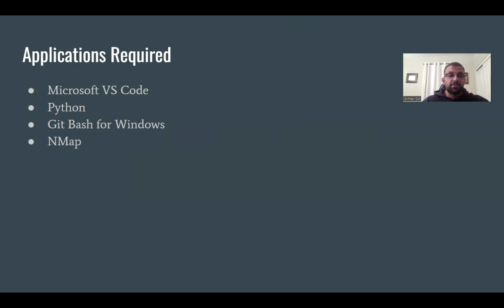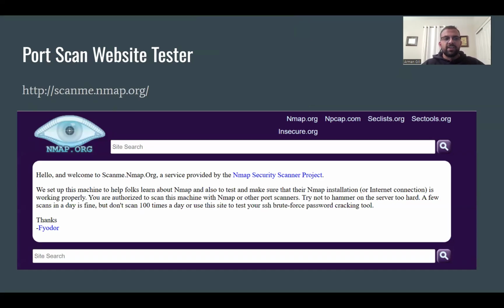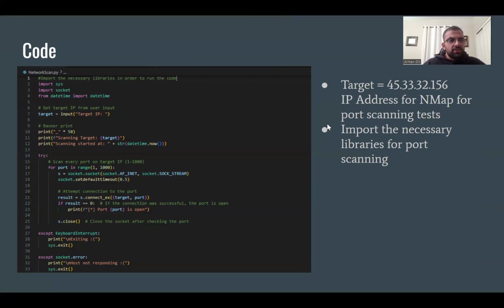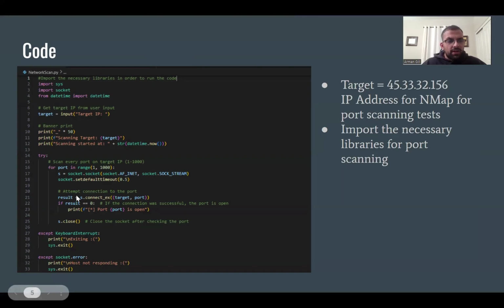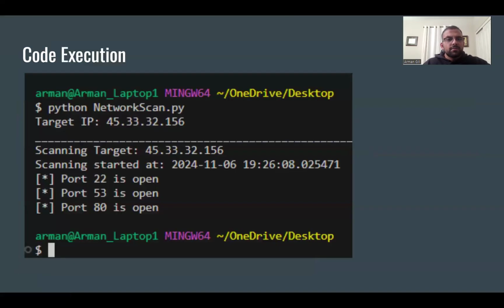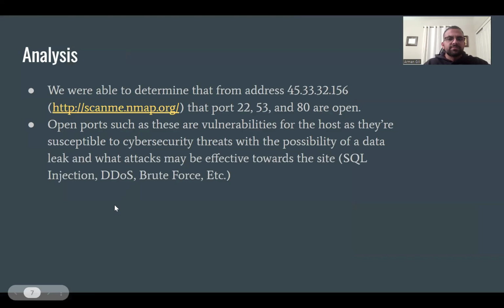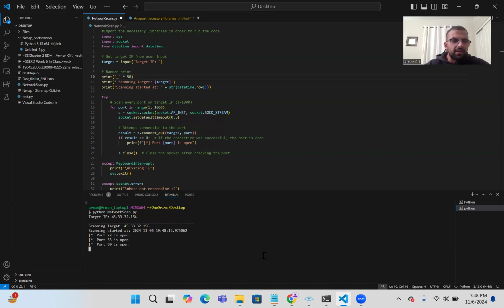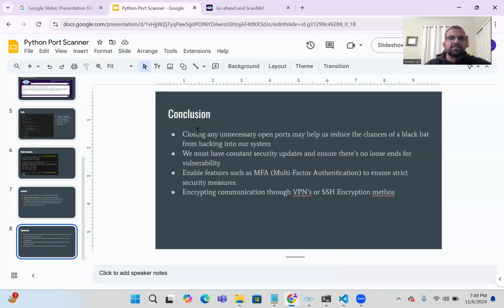IT542 - Python Port Scanner Using NMap